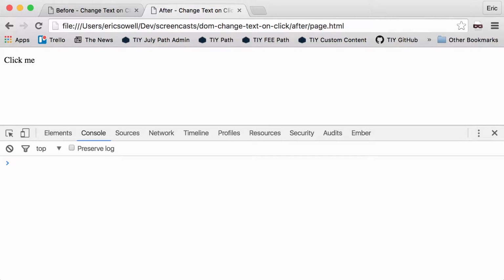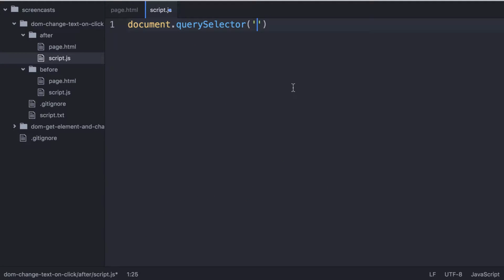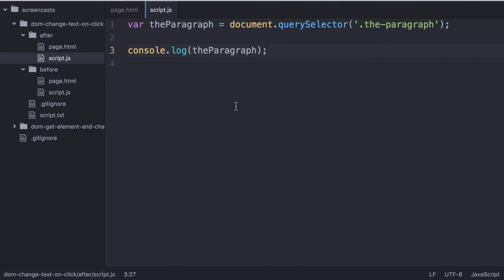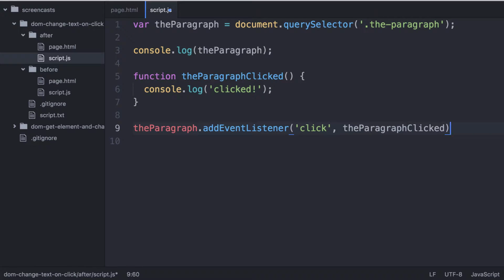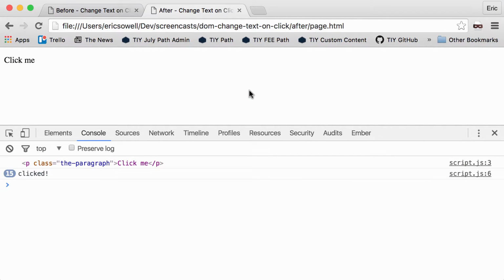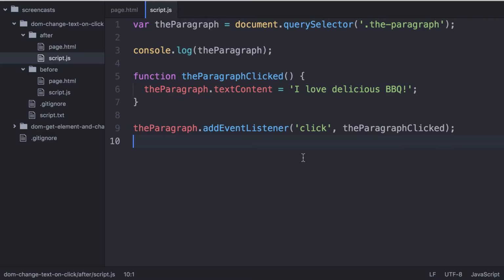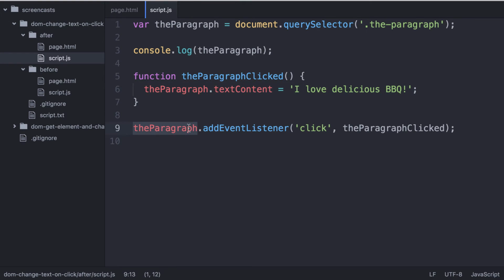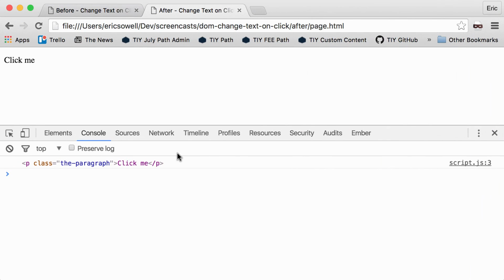The DOM: Change an Element's Text on Click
In this video we explore the addEventListener API to show how we can handle click events.